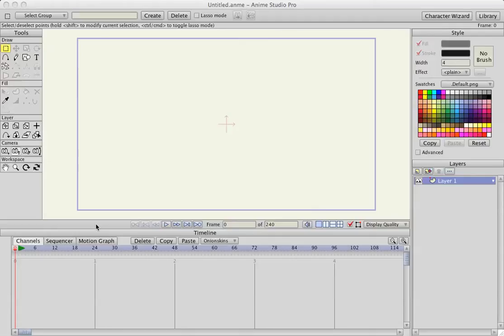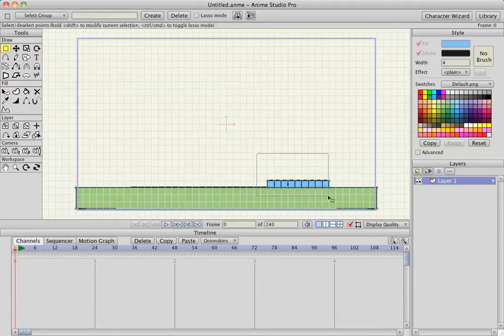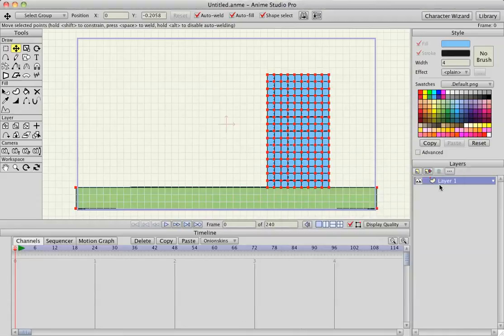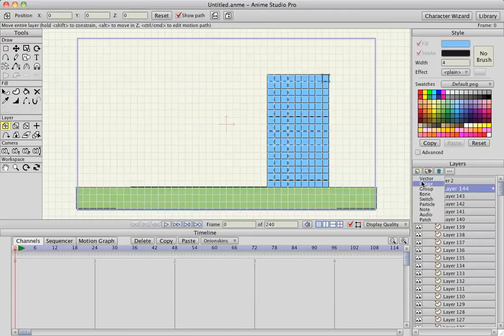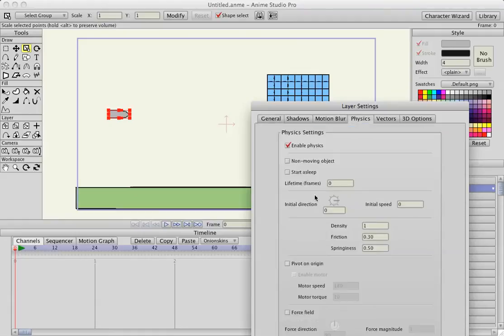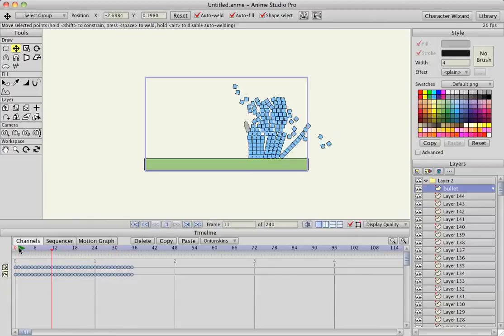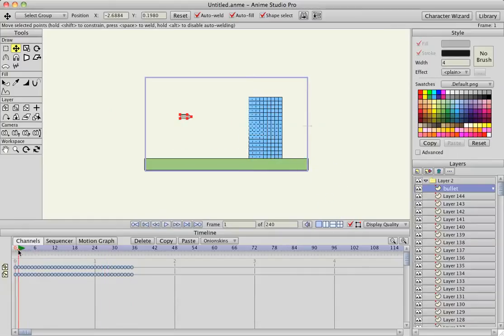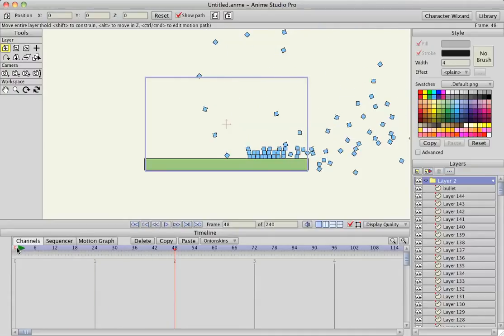Fun with physics in Anime Studio Pro - MOHO Pro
This is a tutorial on using physics in anime studio. It's in reference to to the dominoes tutorial I created earlier so view that  for more info. This video was made to just show some of the features of the physics engine that's built into anime studio and inspire people to play with it more and come up with new ways of animating things.